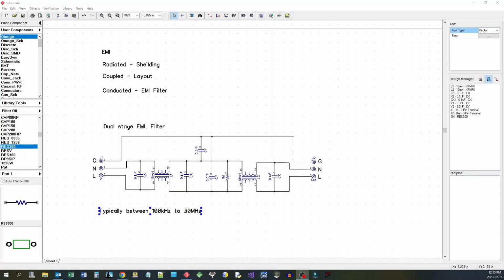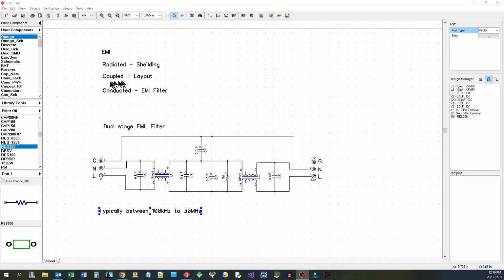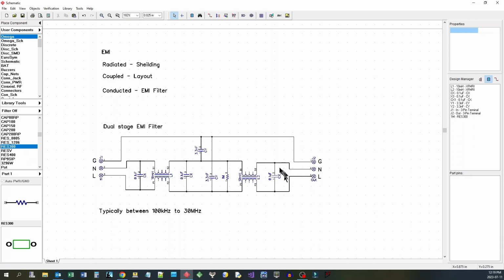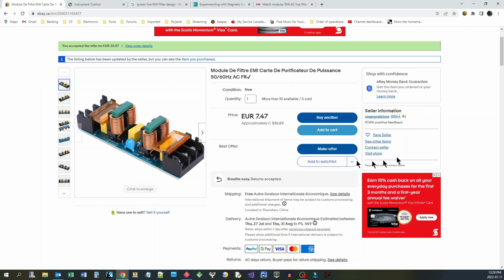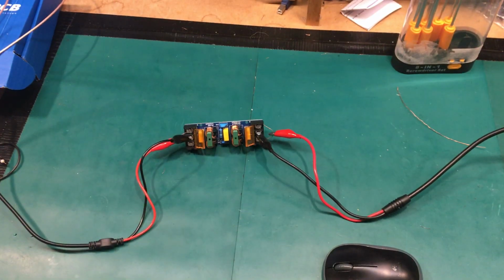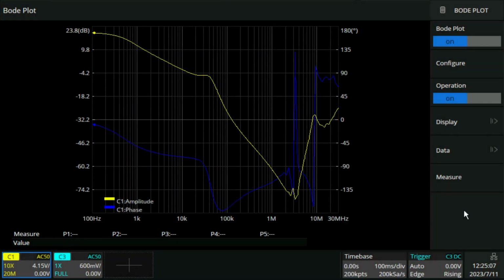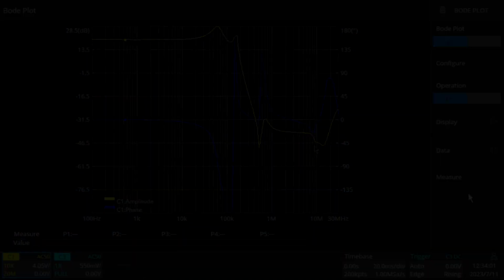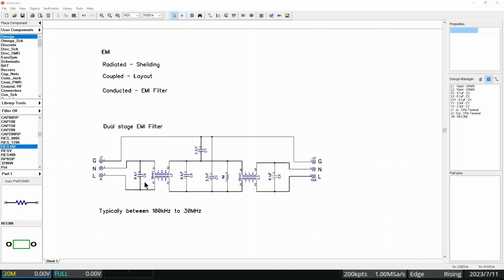0074 - EMI Filters?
A little bit about EMI filters and we test the frequency response in both common mode and differential mode of a relatively cheap  but nice looking unit from eBay.